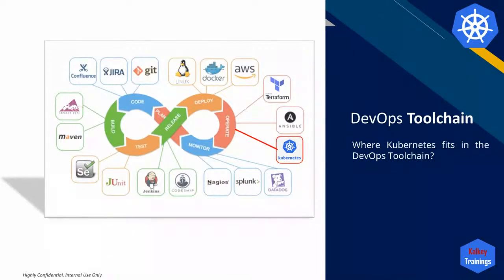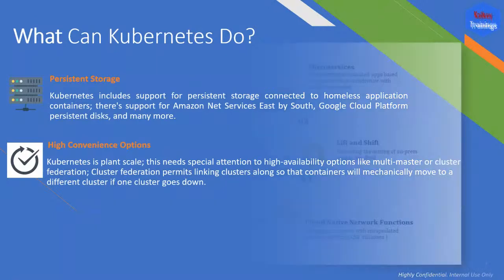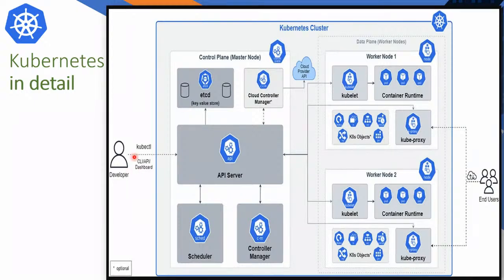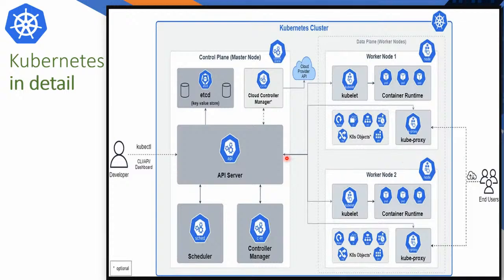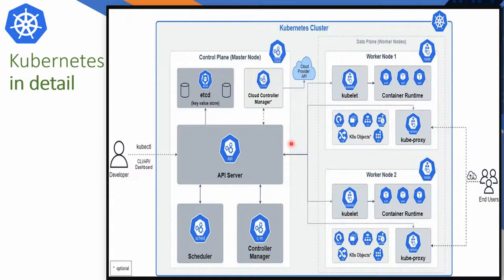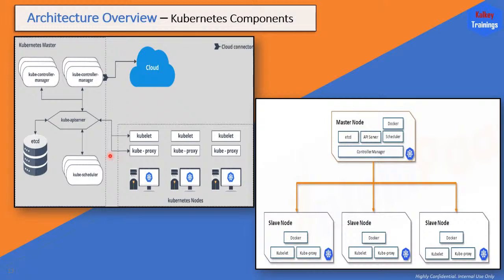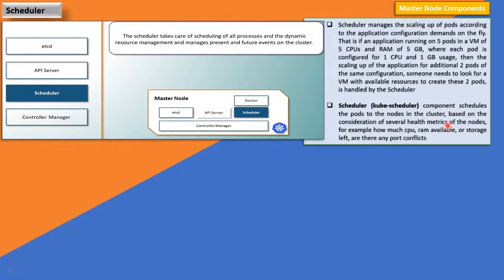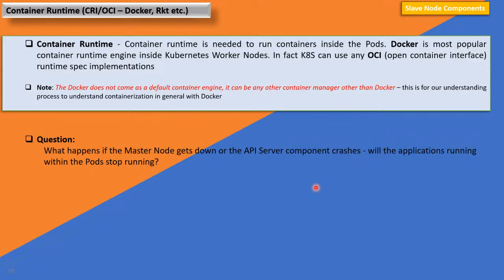DevOps Internship Program - II Kubernetes (Day - 8) LIVE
🚀 Ready to launch your DevOps career?

🗓️ Every Saturday